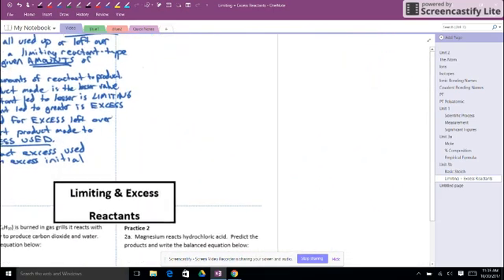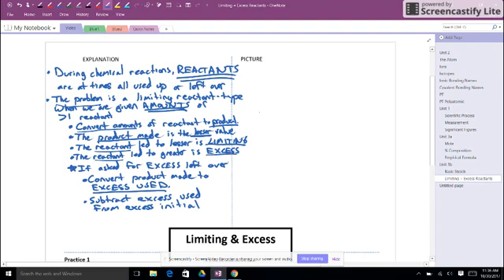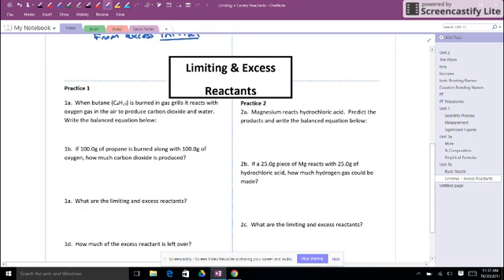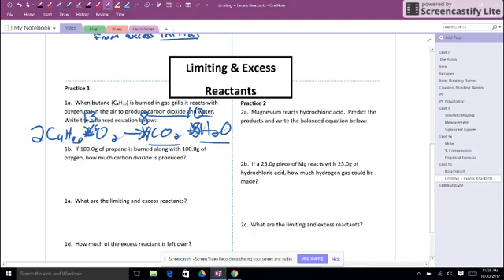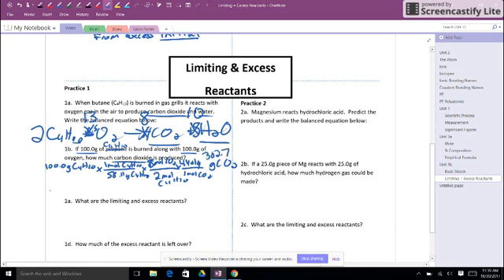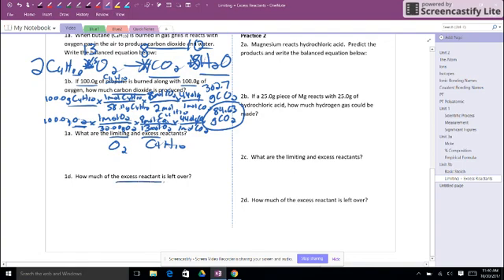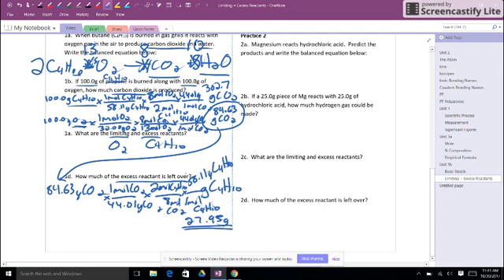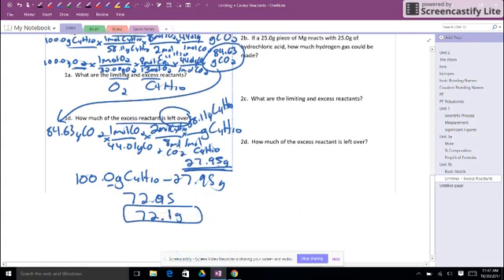Oct 30, 2017 11:42 AM